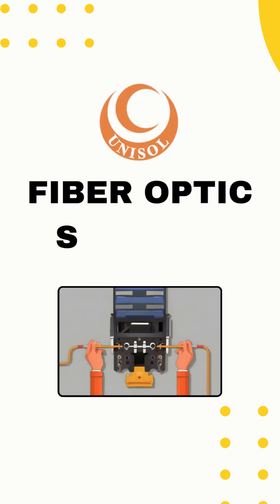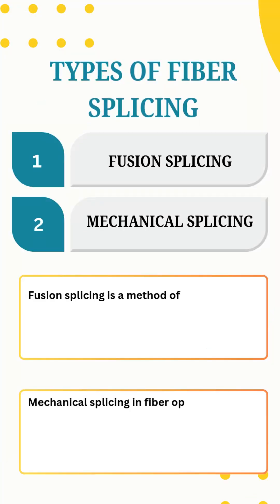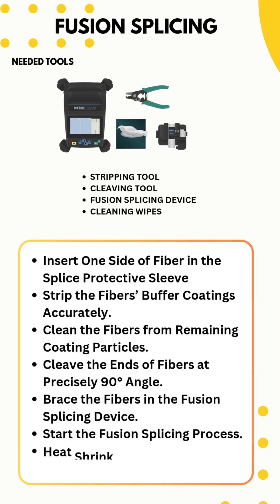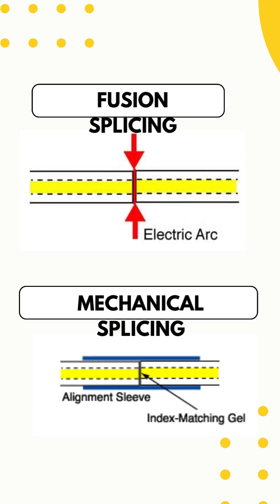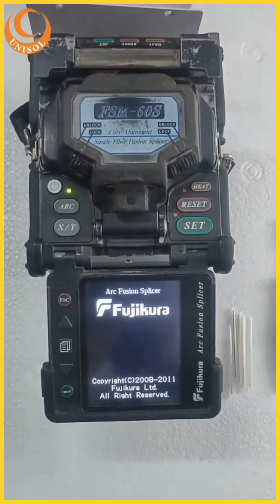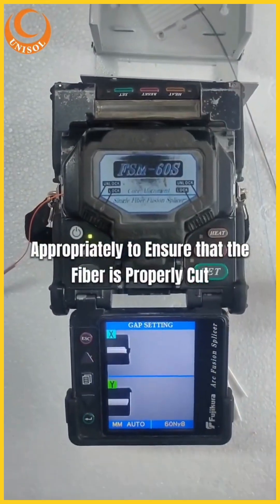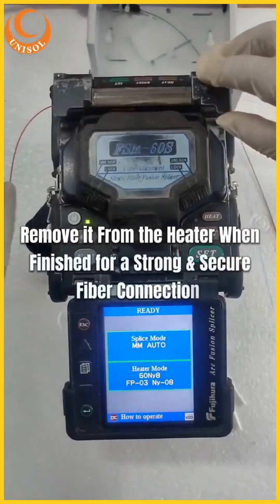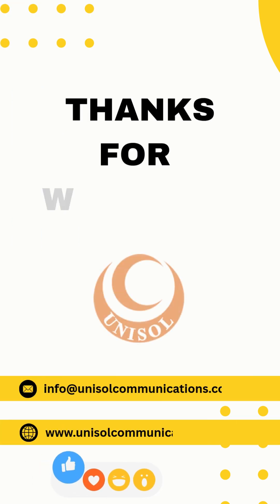What is Fiber Optic Splicing?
Fiber optic splicing is a critical process in fiber optic network installation and maintenance, used to permanently join two optical fibers end-to-end in a way that ensures minimal signal loss and high transmission quality.
Fiber splicing technique is essential when a fiber cable is too long for a single reel or when network extensions or repairs are required. The primary goal of splicing is to align the fiber cores so that light can pass through with little to no interruption, maintaining signal integrity across the network.
 There are two main methods of splicing: fusion splicing and mechanical splicing. Fusion splicing is the most widely used and reliable method, where two fiber ends are fused together using an electric arc.
Fiber fusion splicing method provides the lowest loss and reflection, making it ideal for high-performance and long-distance applications such as telecommunications, internet backbone infrastructure, and data centers.
Fusion splicing fiber process involves stripping the fiber coating, precisely cleaving the fiber to create a smooth end face, cleaning the fiber with isopropyl alcohol, and then aligning and fusing the fibers in a fusion splicer. Once spliced, the joint is protected with a heat-shrink sleeve or splice enclosure to ensure durability and environmental protection.
 On the other hand, mechanical splicing involves aligning the fiber ends inside a precision sleeve and using an index-matching gel to minimize signal loss. While mechanical splices are quicker and easier to perform, they are typically used for temporary solutions or emergency repairs, as they have higher insertion loss and lower long-term stability compared to fusion splicing. Both methods require specialized tools and skilled technicians to ensure optimal performance. Proper splicing ensures a stable and high-speed fiber optic connection, which is crucial in today’s increasingly data-driven world.